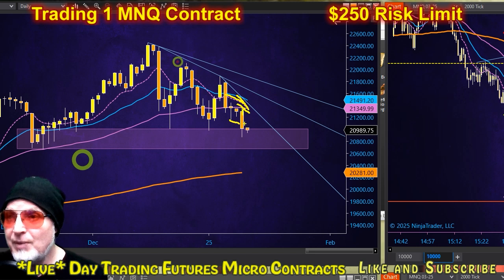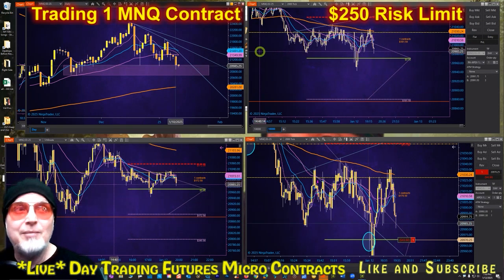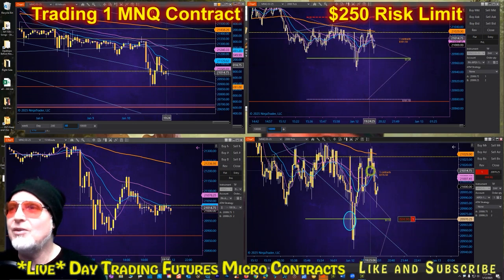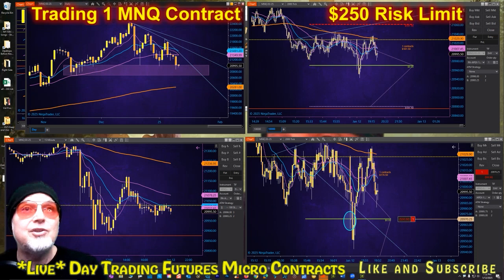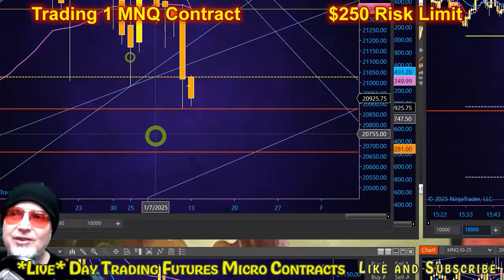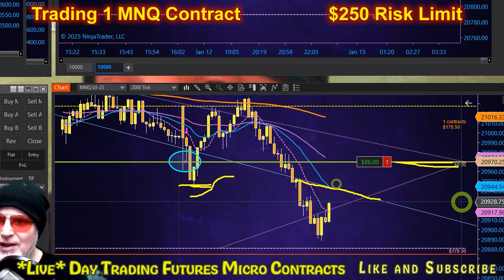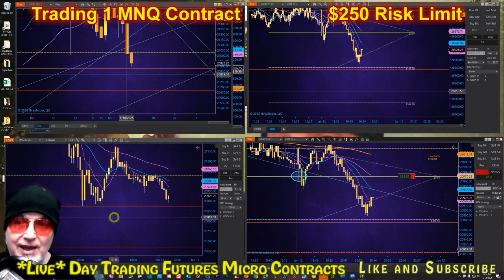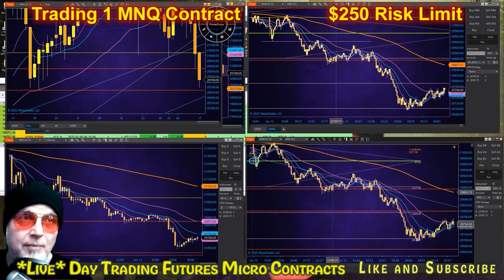Day Trading Video Journal for 1-12-25